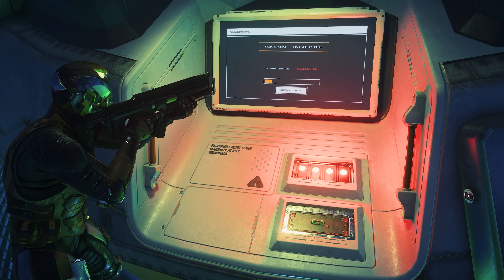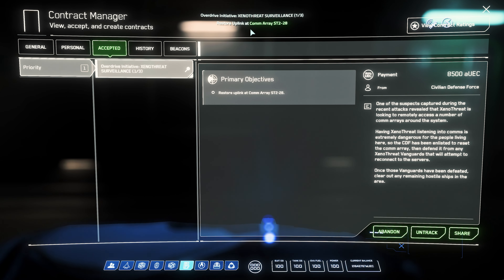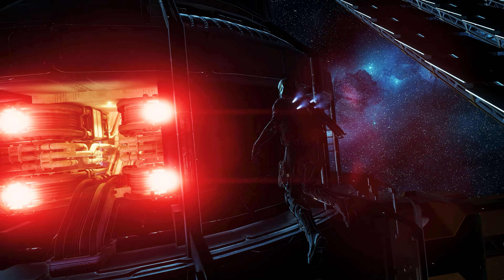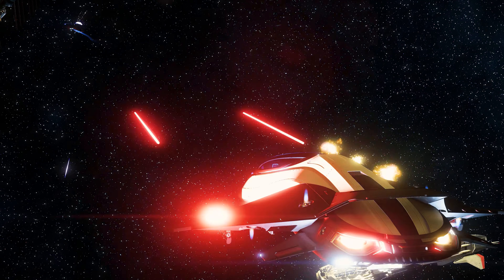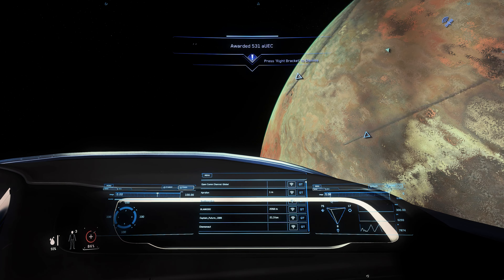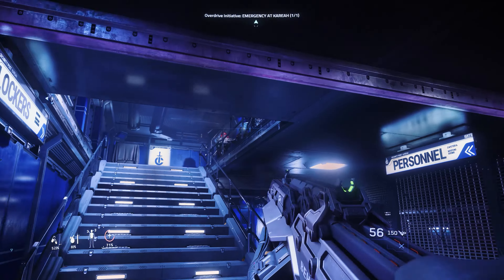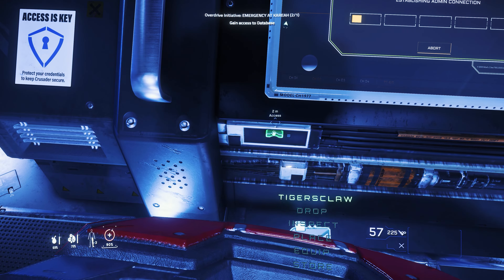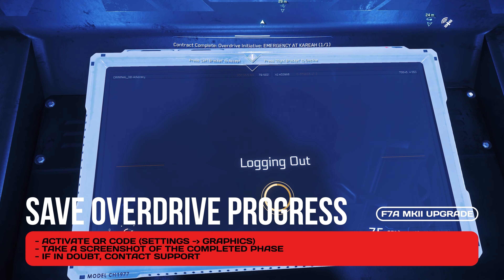OVERDRIVE Initiative PHASE 4 GUIDE: XenoThreat SURVEILLANCE & Emergency at KAREAH | Star Citizen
✅ MY SETUP

Dive into the crucial Phase 4 of the OVERDRIVE Initiative in Star Citizen with 2 different stages! This comprehensive guide will walk you through repelling the XenoThreat surveillance and emergency response at Kareah Station. Equip yourself with the best strategies to overcome the challenges and restore security to the Stanton System.

Highlights:
- Detailed implementation of the XenoThreat SURVEILLANCE missions
- Tips for effectively combating the XenoThreat
- Emergency protocols for the Emergency at KAREAH mission

Star Citizen German, Star Citizen German, Star Citizen Guide, Star Citizen 3.23, Star Citizen 3.22.1, Star Citizen 4.0, Star Citizen Overdrive, Star Citizen Gameplay

StarCitizen StarCitizenDE RobertsSpaceInd @RobertsSpaceInd Star Citizen®, Roberts Space Industries® and Cloud Imperium ® are registered trademarks of Cloud Imperium Rights LLC